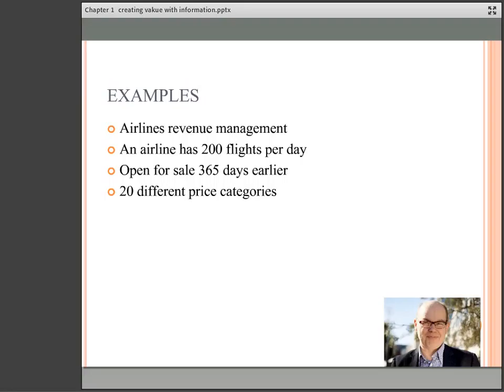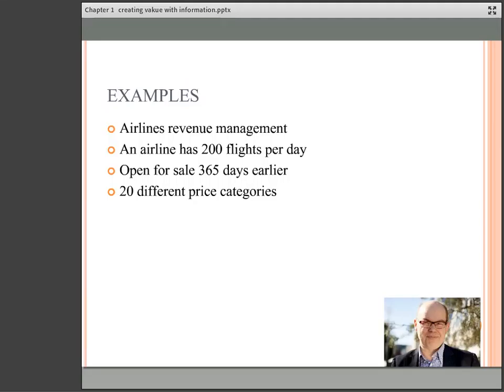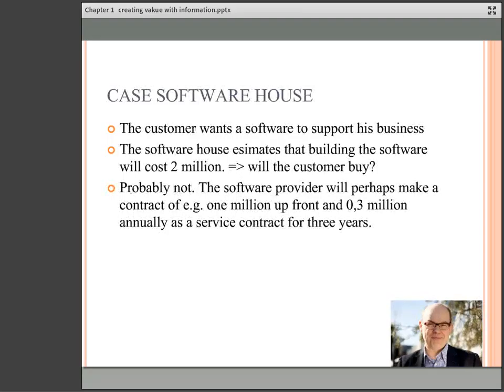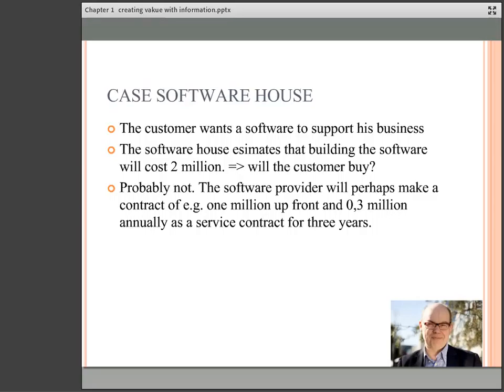Internet economy chap 1 video 4